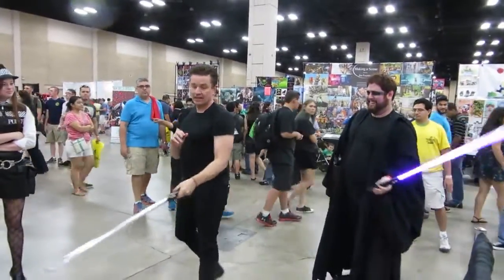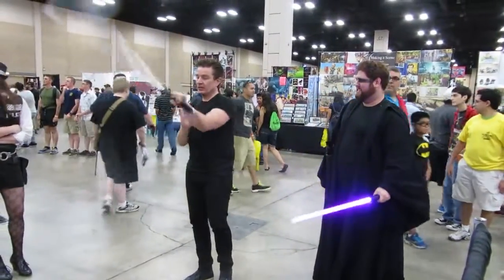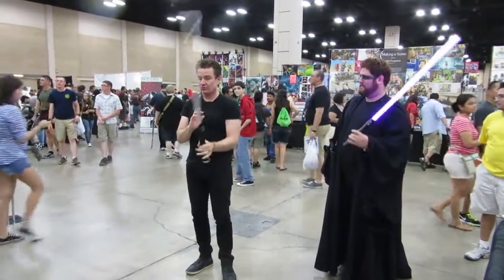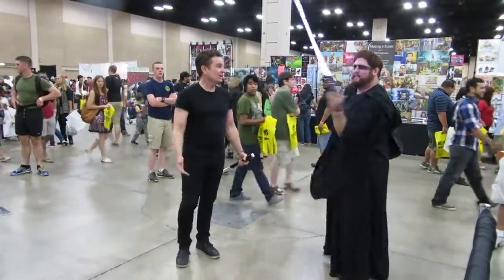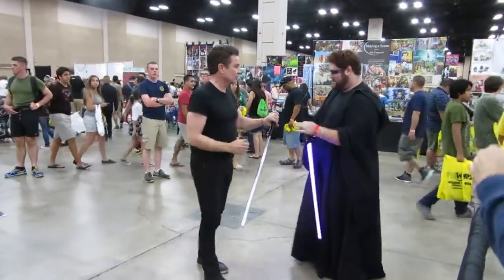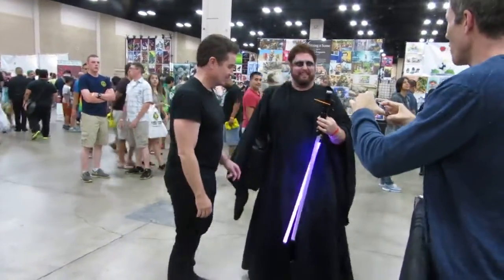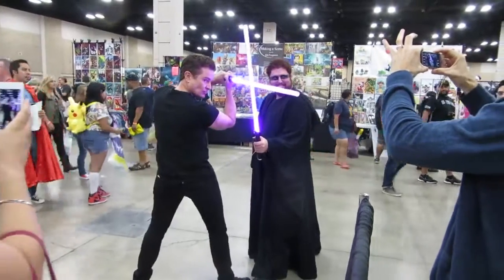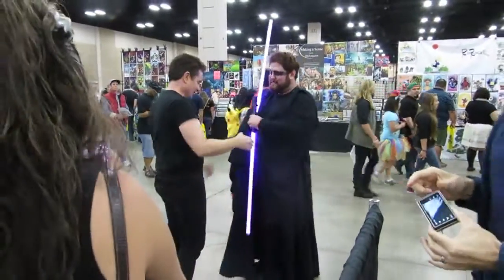James Marsters demonstrating Star Wars Jedi skills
At Wizard World San Antonio Comic Con, James volunteered to share and demonstrate some of the lightsaber moves he knew with a fan. San Antonio,Texas August 2, 2014